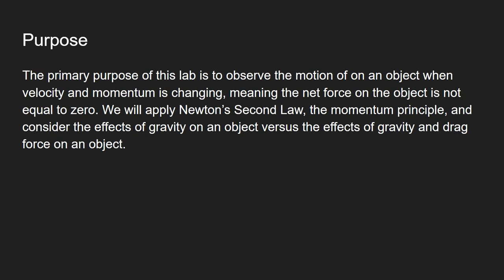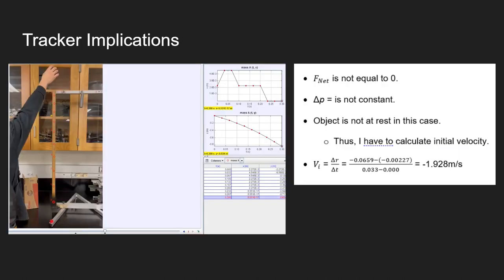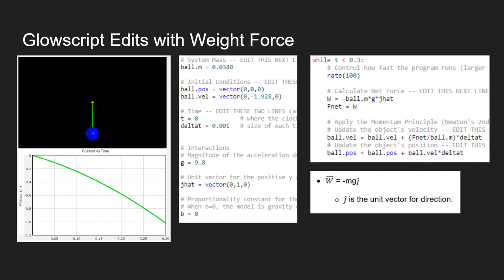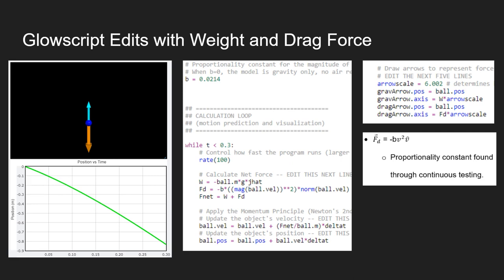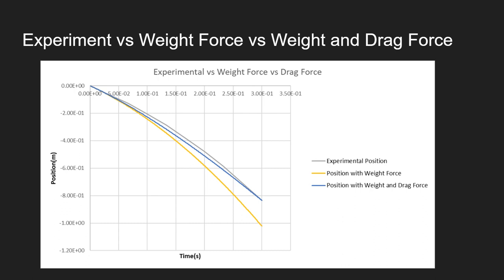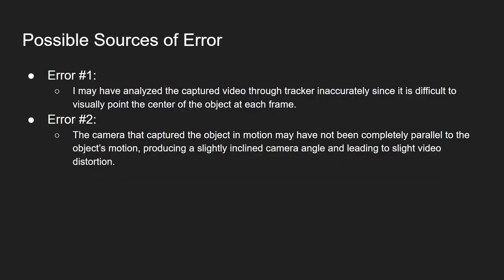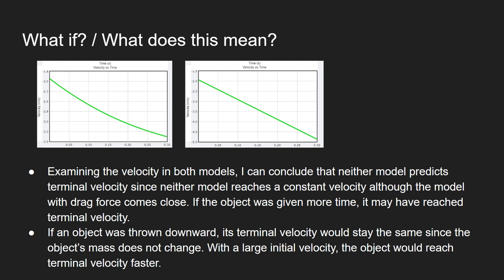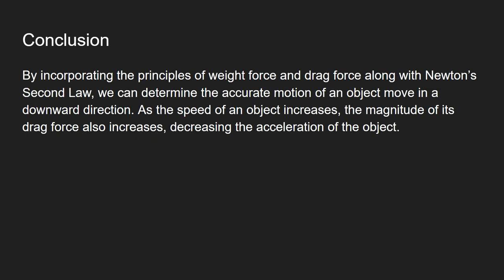Lab 2: Motion of a Falling Object